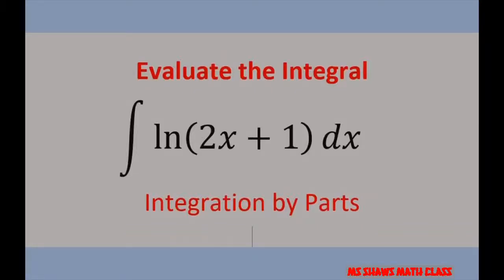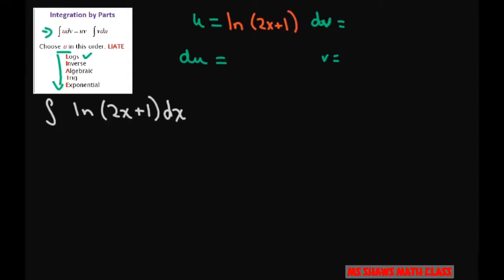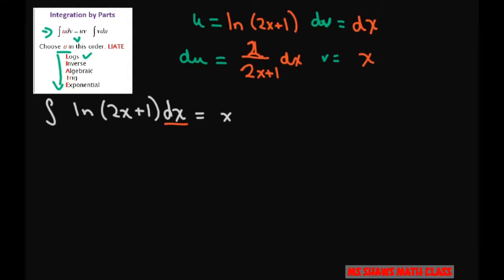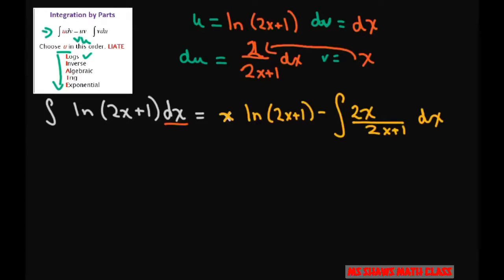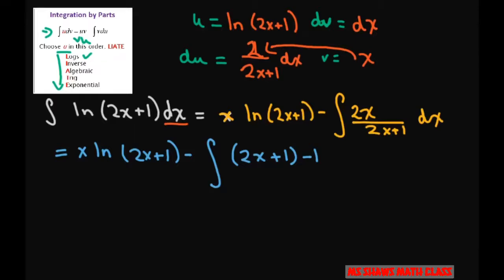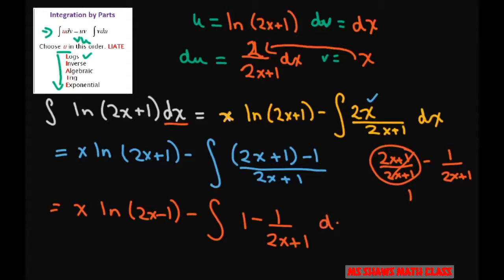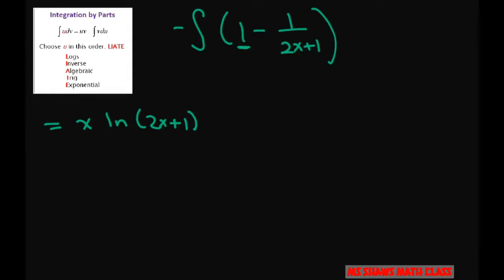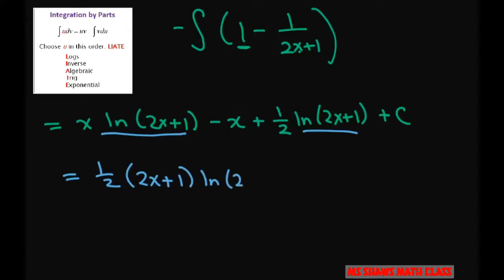Integration by Parts ln (2x +1). LIATE